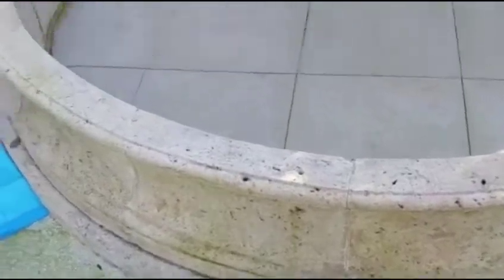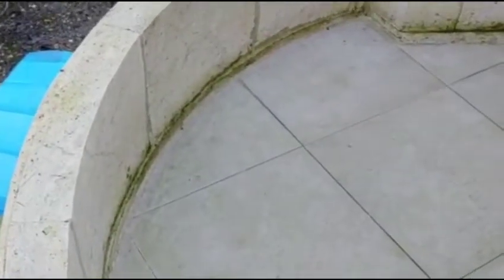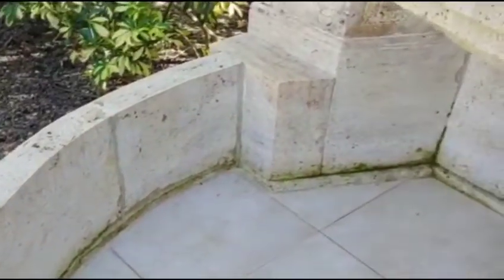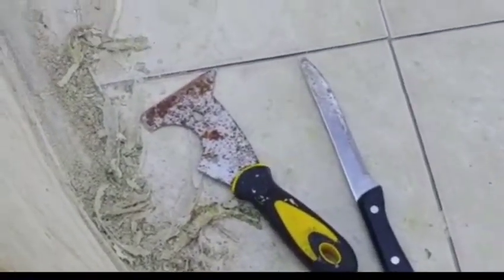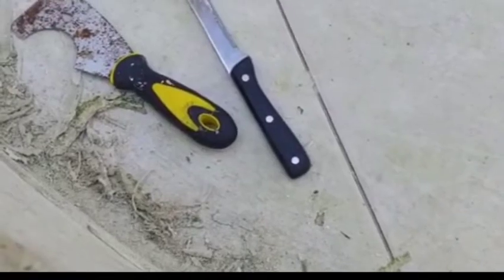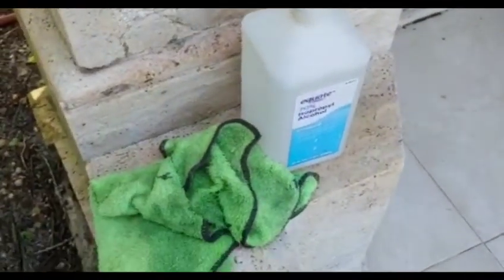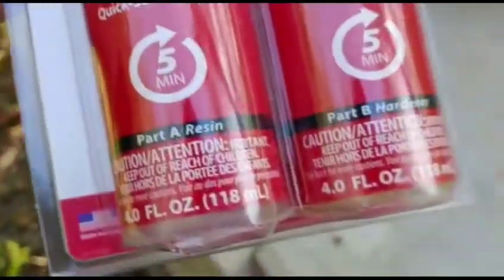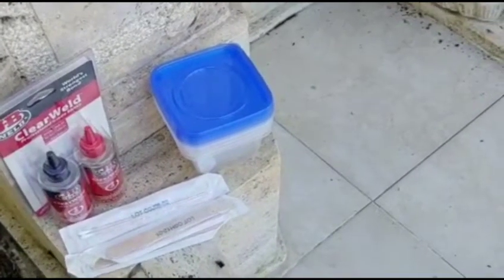How To Fix A Leak On A Concrete Or Stone Fountain